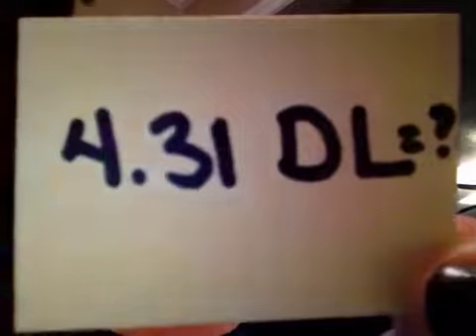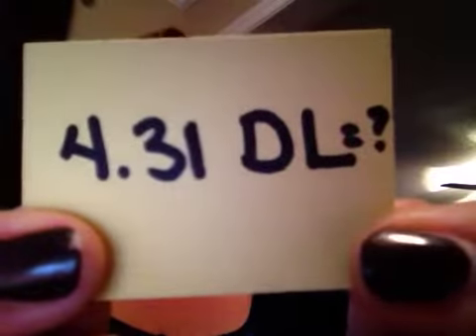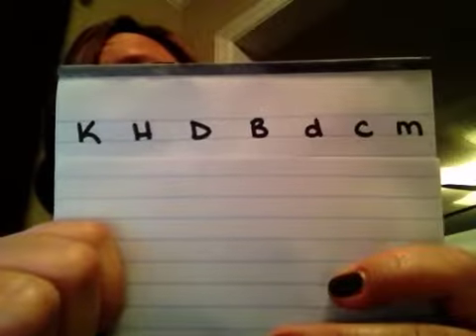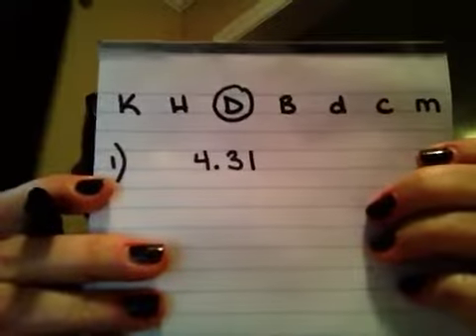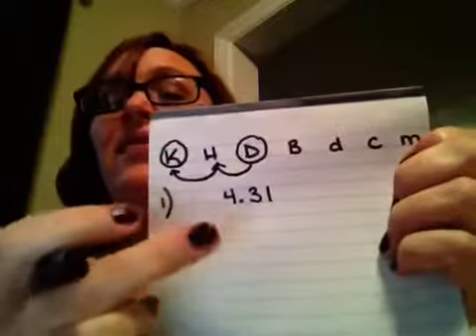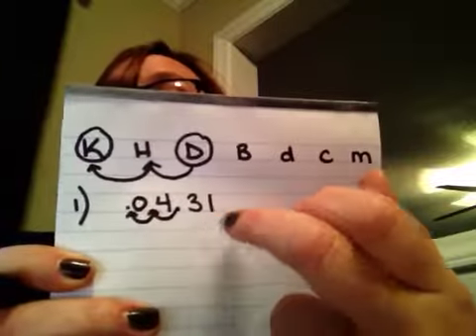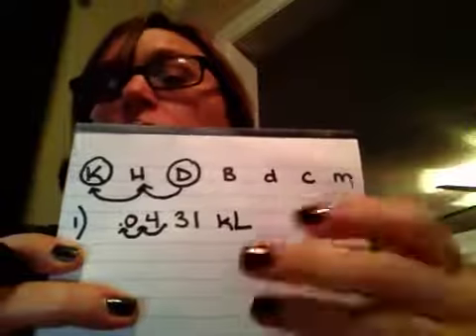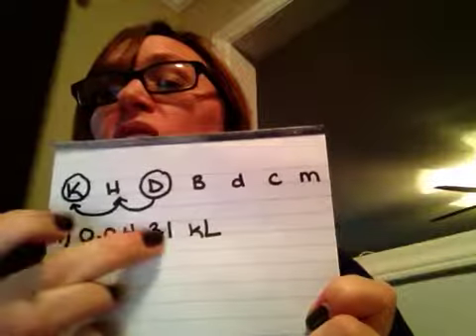Sticky Converting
How to convert units in the metric system.
To automatically convert English to Spanish subtitles, click settings, subtitles, autoconvert and scroll to find Spanish.